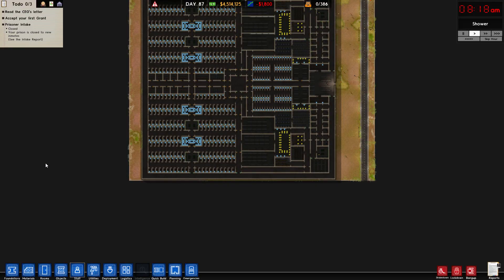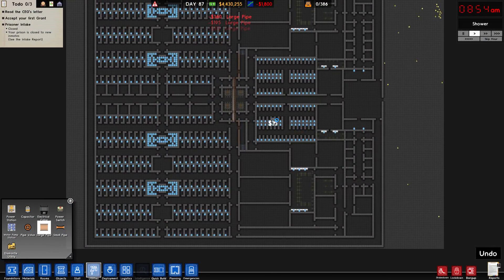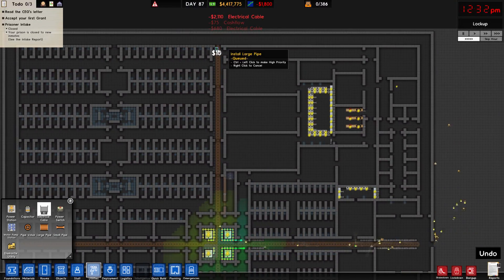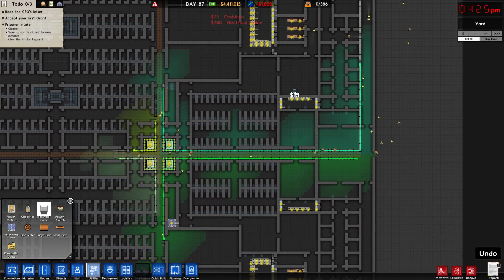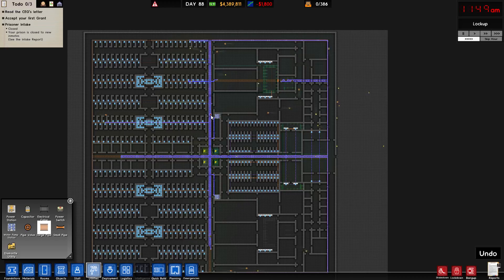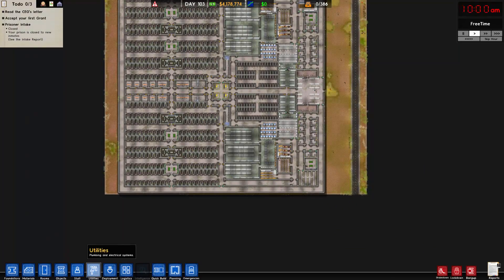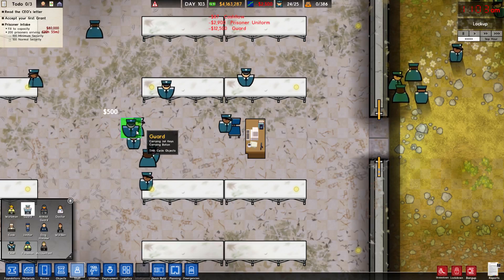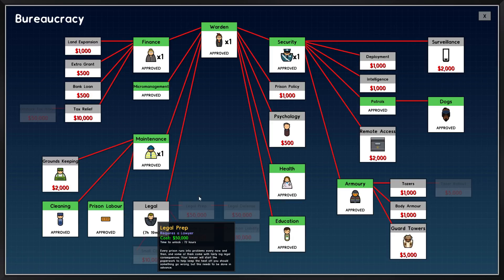Prison Architect Season 2 Episode #3 Open The Flood Gates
Today I play prison architect as I get the remaining things finished in the build phase of the season and begin allowing the prisoners into the prison and looking for design flaws.

This Is BY NO MEANS NESSISERY But Appreciated.